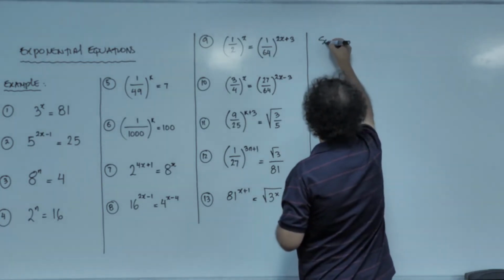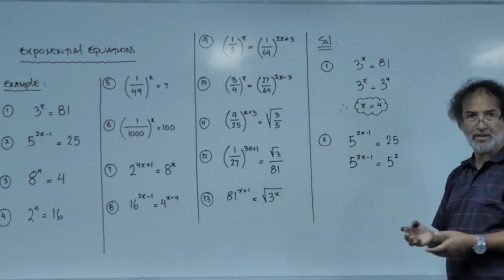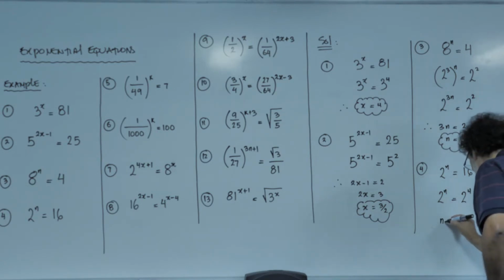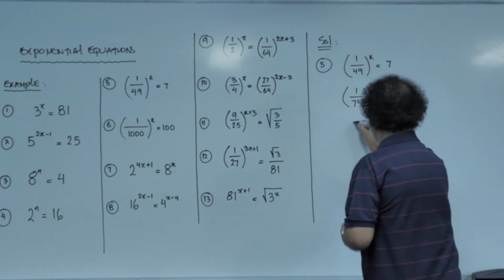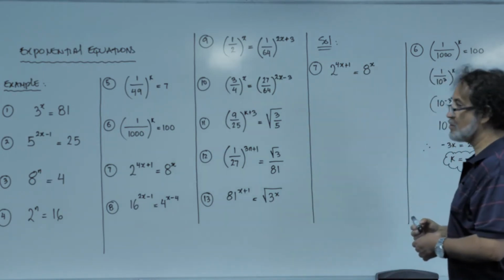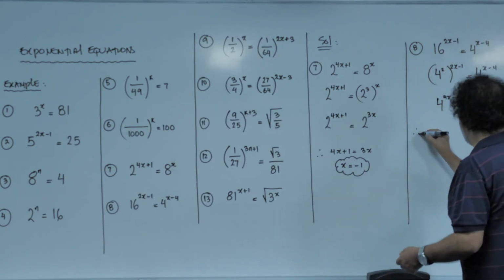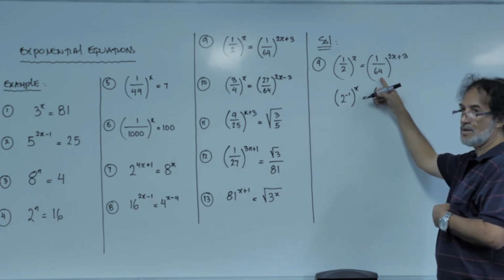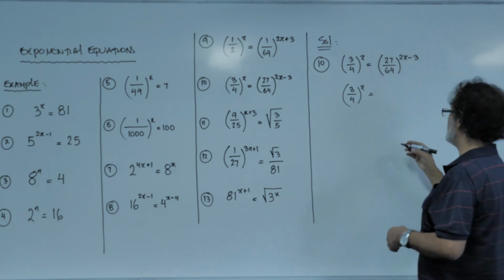Exponential Equations Part 1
Exponential Equation Part 1